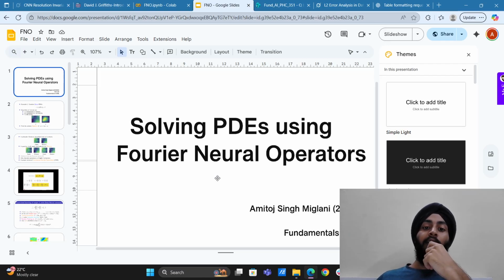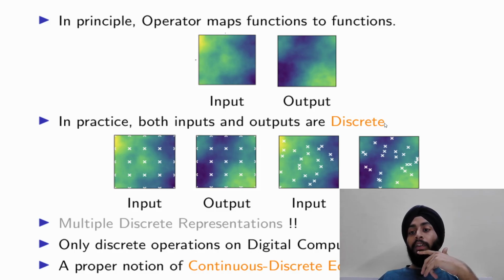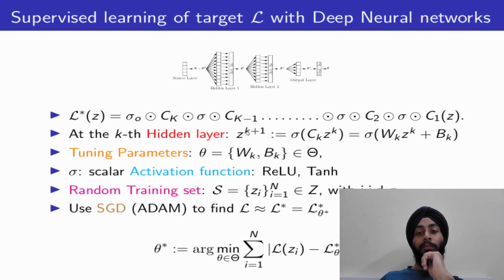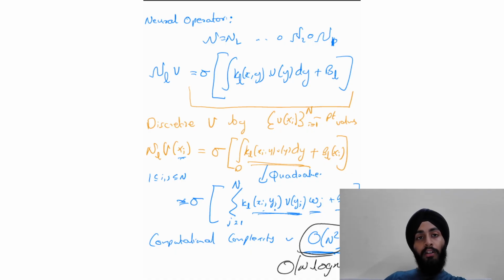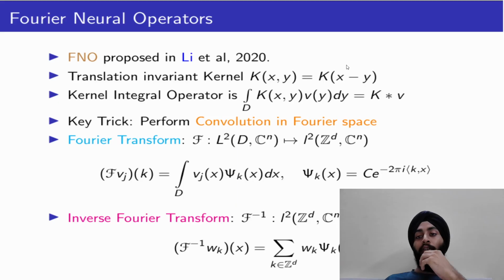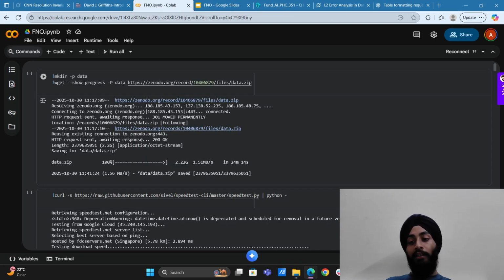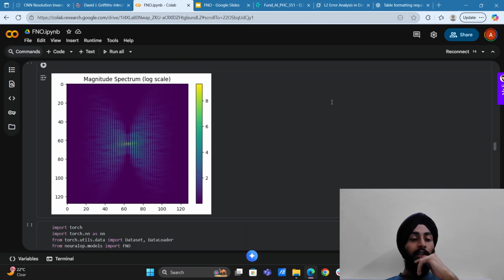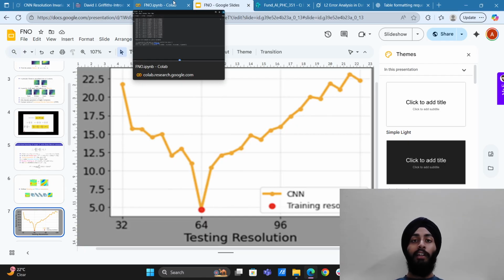Solving PDEs Using Fourier Neural Operators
Amitoj Singh Miglani